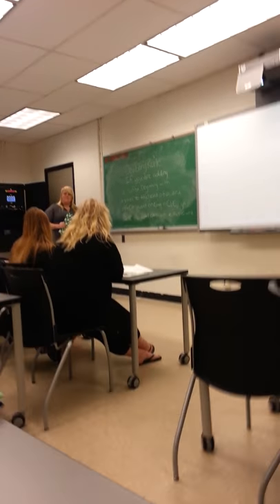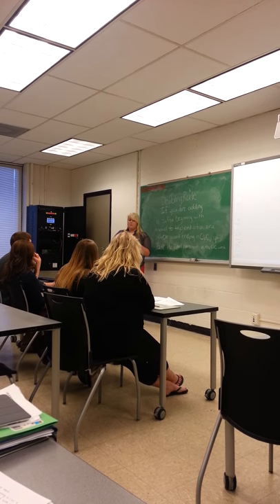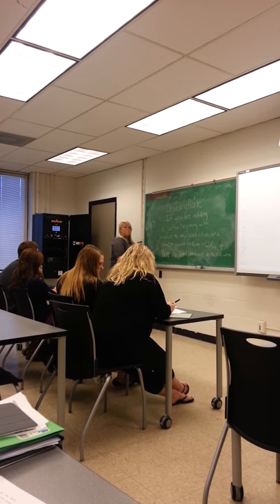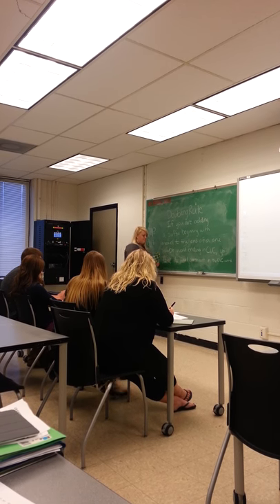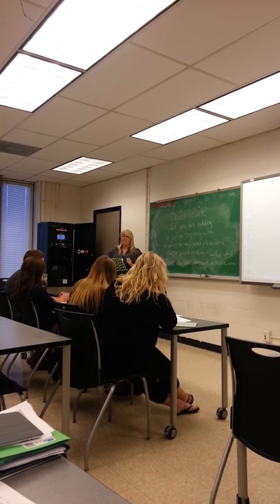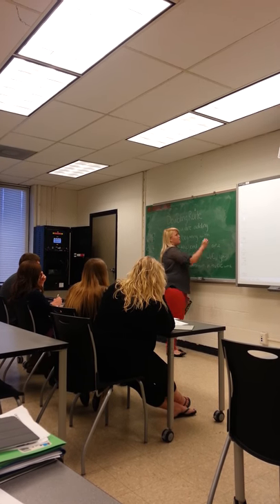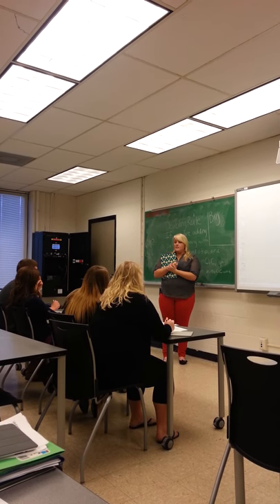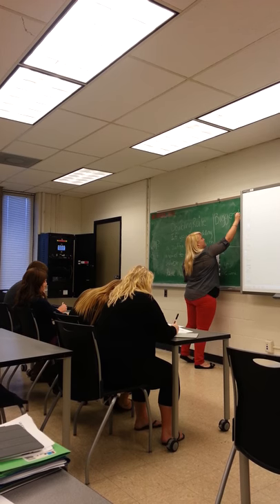Taylor rule lesson